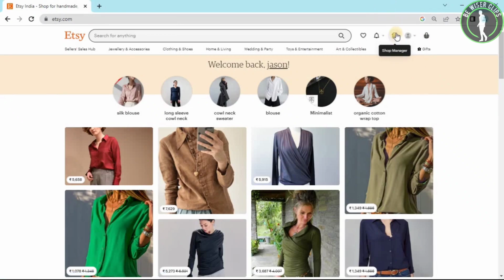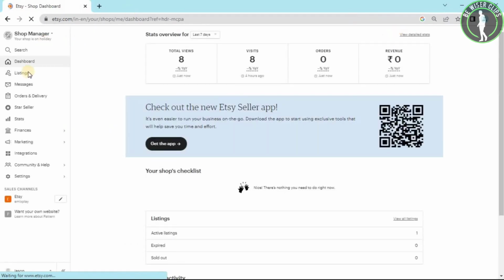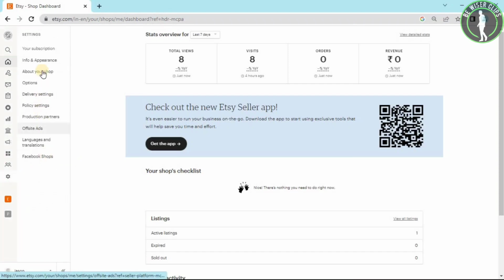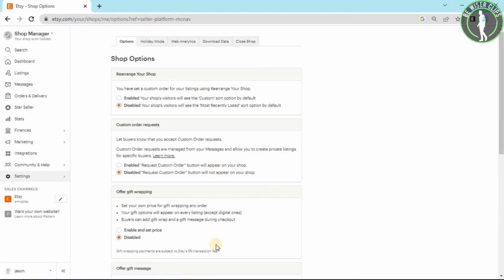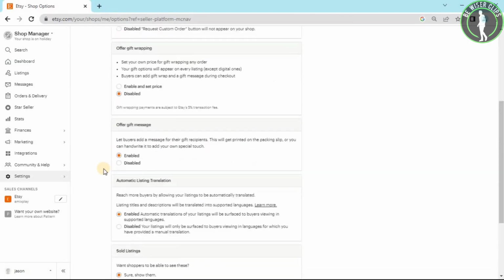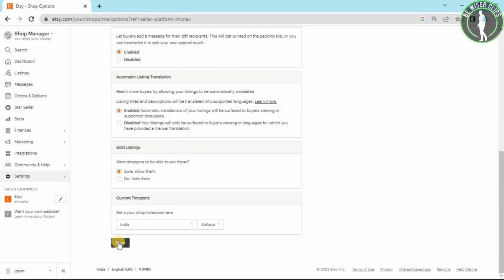How To Enable Custom Orders on Etsy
This video shows you How To Enable Custom Orders on Etsy Easily! Watch this Video till the end to learn How To Enable Custom Orders on Etsy.

Were you able to figure out How To Enable Custom Orders on Etsy on the Phone? Share this with your friends who want To Enable Custom Orders on Etsy.

Problem Solved in this Video-:

etsy
selling on etsy
etsy shop
etsy tips and tricks
etsy shop tips
etsy tutorial
etsy seller
custom orders on etsy
how to make money on etsy
selling on etsy for beginners
increase etsy sales
etsy personalization

What Do you Think of How To Enable Custom Orders on Etsy on Mobile?